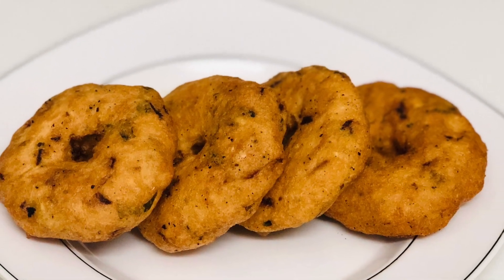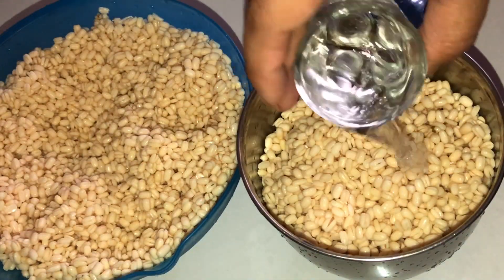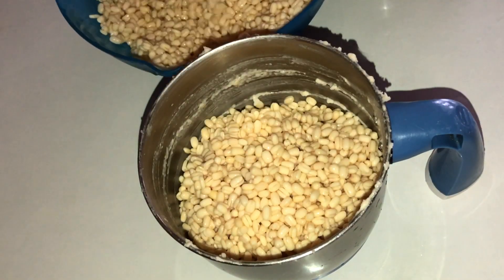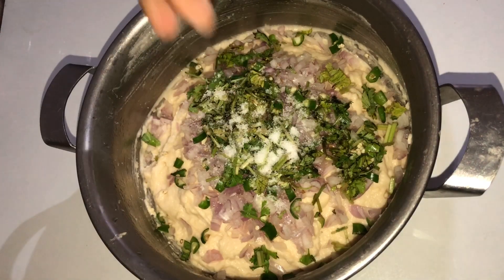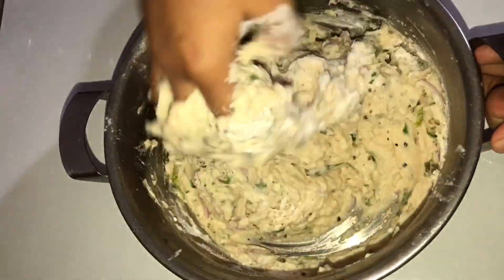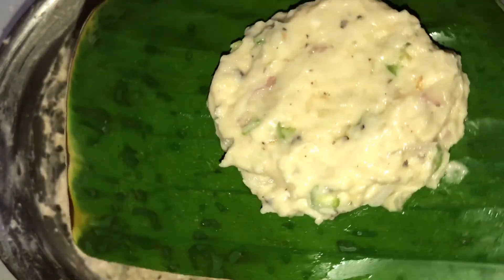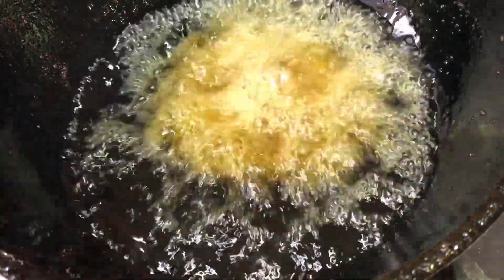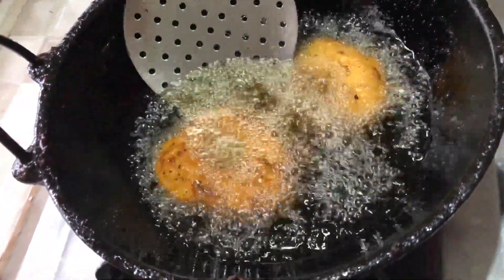സോഫ്റ്റ് & ക്രിസ്‍പി ഉഴുന്നു വട കിട്ടാൻ ഈ ചേരുവ ചേർത്തു നോക്കു | Uzhunnu Vada Recipe In Malayalam